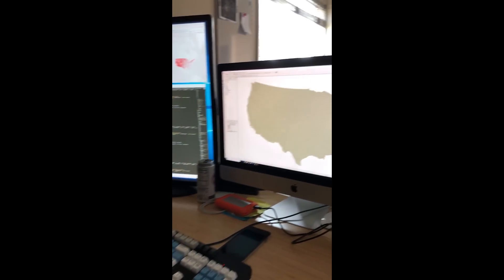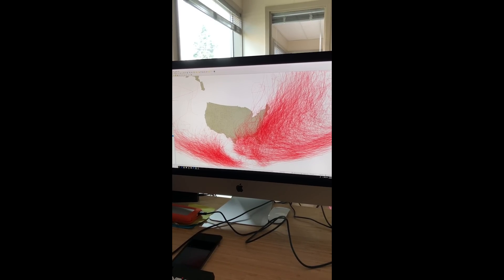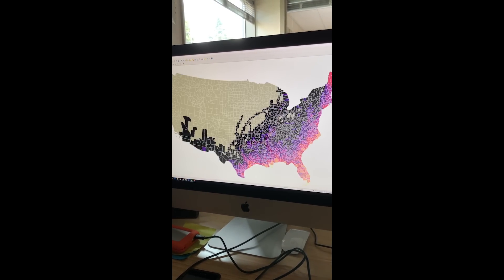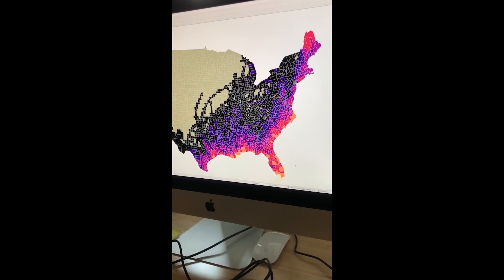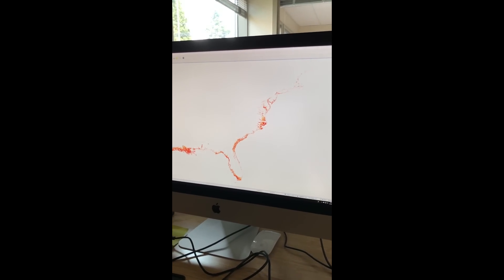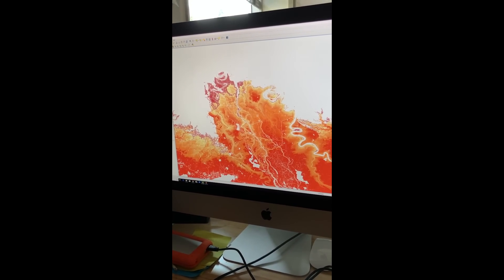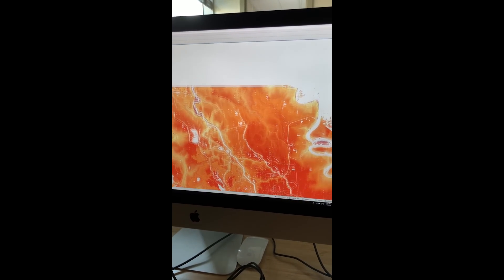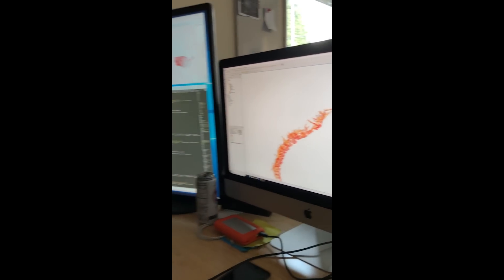Data Visualization Using Hurricane and Storm Data to Map Hotspots with BestPlaces.net (cartography)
Data Visualization - Chloropleth maps of hurricane hotspots and storm surges are produced.  Founder and President Bert Sperling and Data Analyst Nick Arnold had fun making these videos on Climate Data at our Portland, OR headquarters.

They share some new visuals that supplement our Climate Data and make it a bit easier to consume.